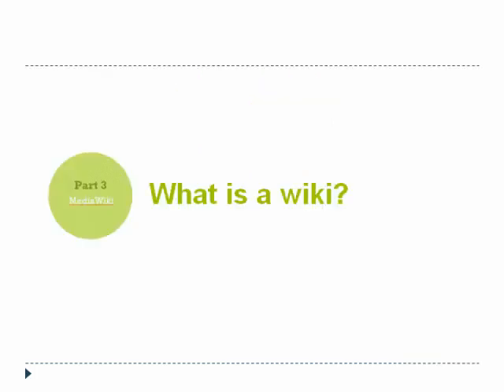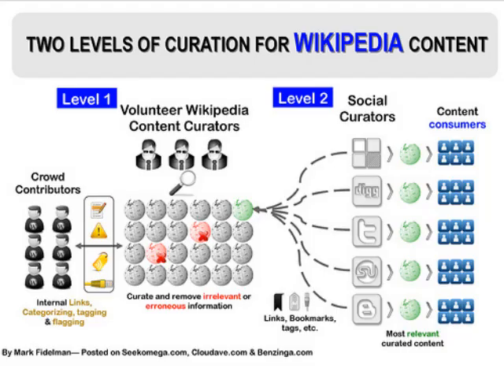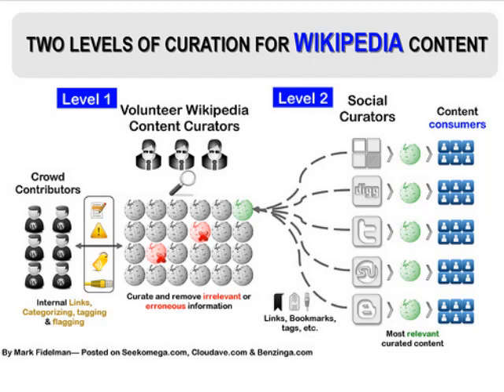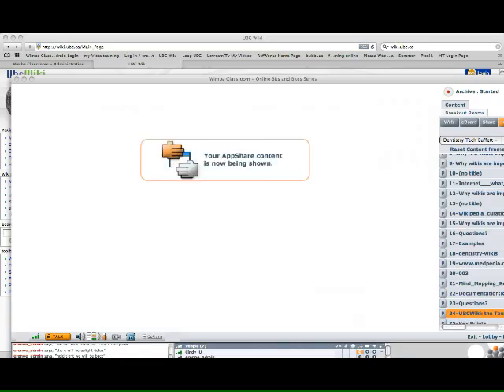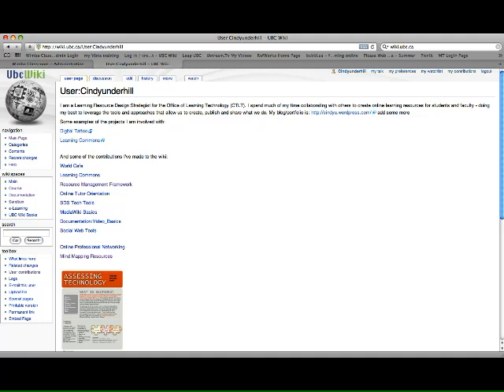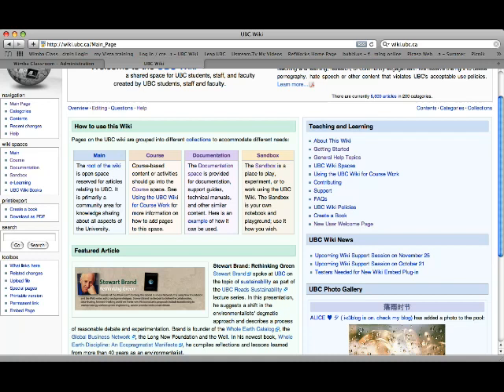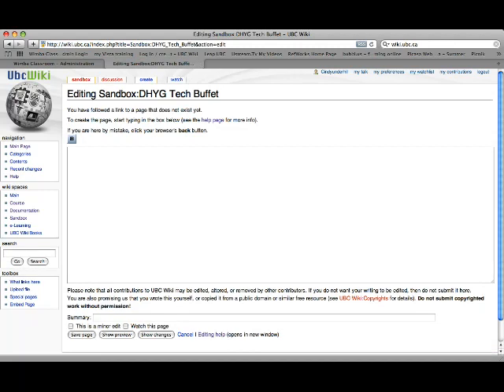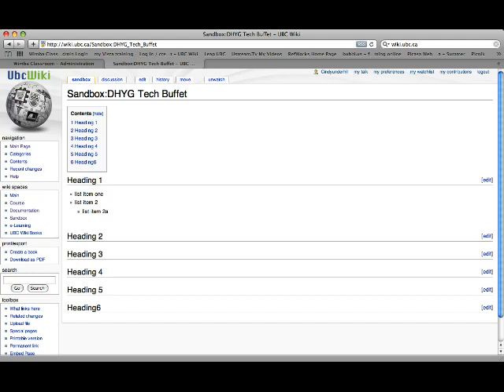Wiki Basics _Live Classroom Archive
Wiki Basics created in Live Classroom - CTLT Dentistry Tech Buffet